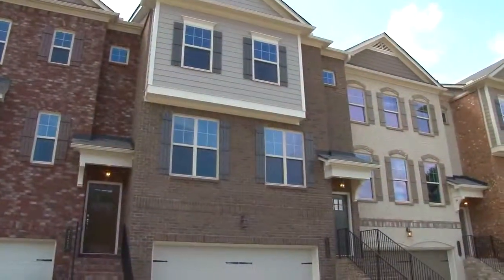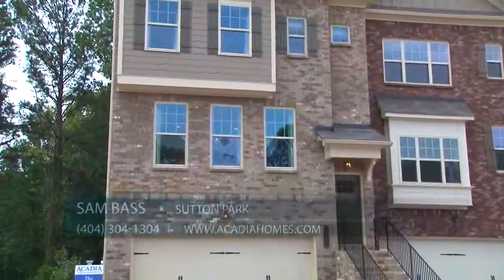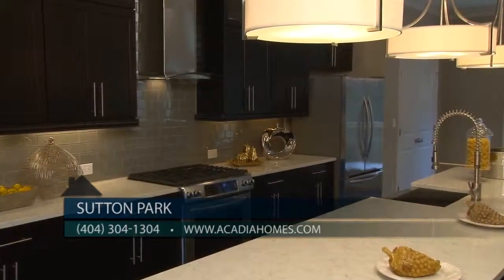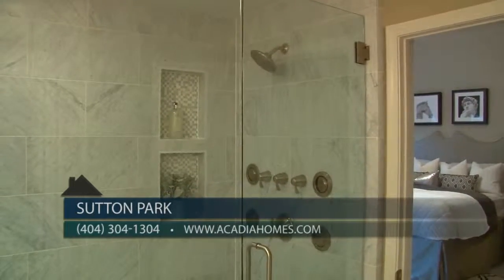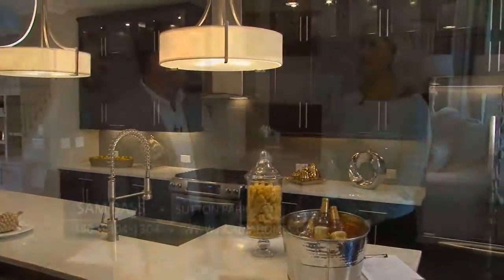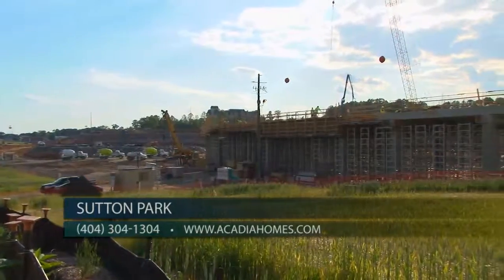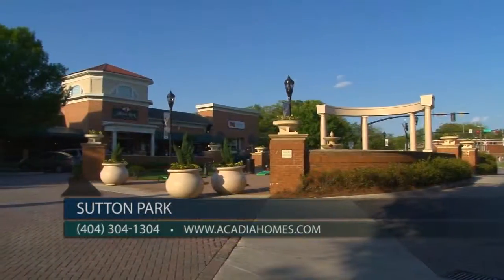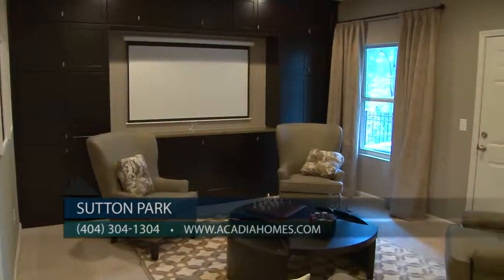Sutton Park - Acadia Homes